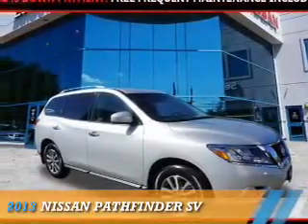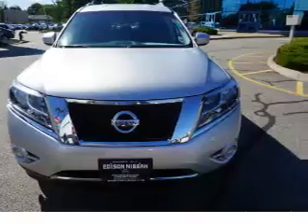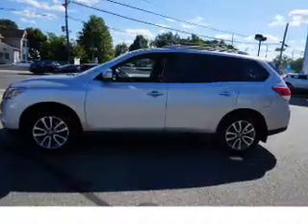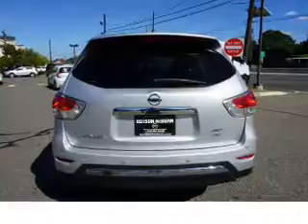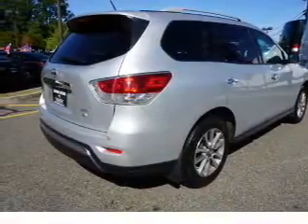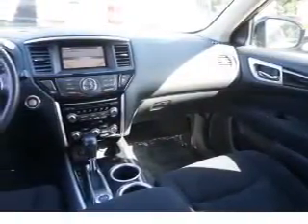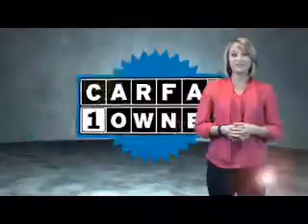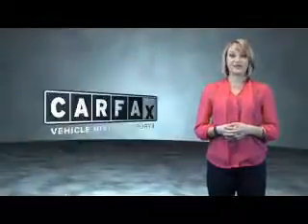2013 Nissan Pathfinder E4265 - Edison NJ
Year: 2013
Make: Nissan
Model: Pathfinder
Trim: SV
Engine: 3.5 liter 6 Cylindercylinder 4WD
Transmission: CVT
Color: Silver
Mileage: 25579
Address:
VIN:5N1AR2MM4DC676843